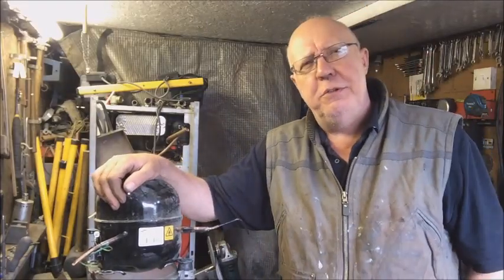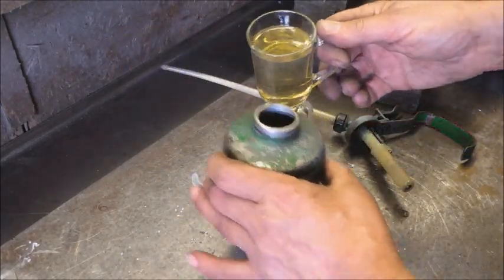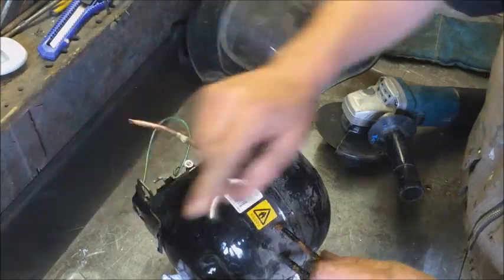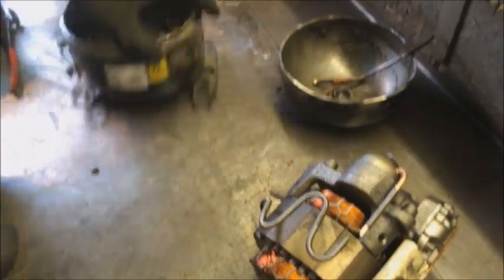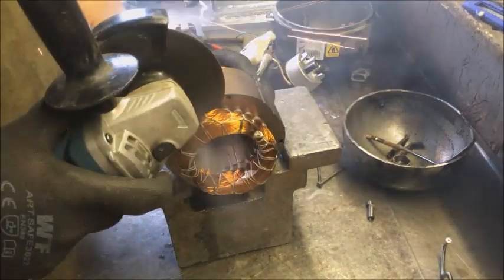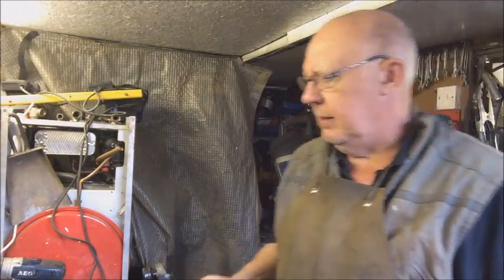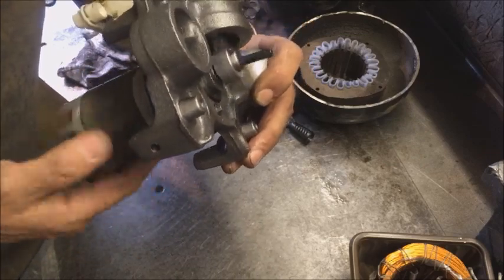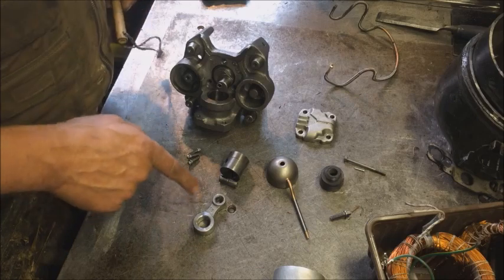Fridge Compressor Motor for Copper,, Worth It ? Yes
Double the money , Stripping a Fridge compressor for the copper, then a quick look at how it operates.